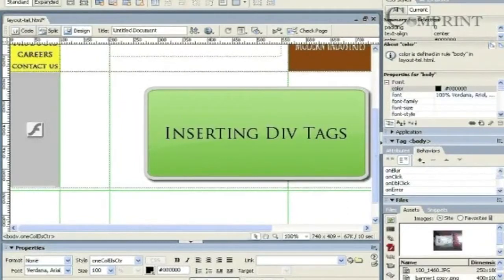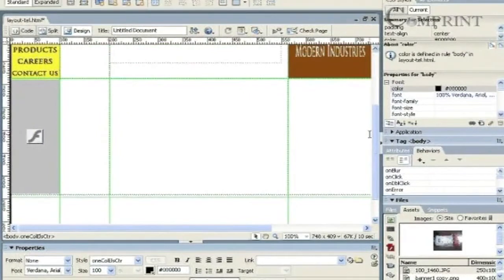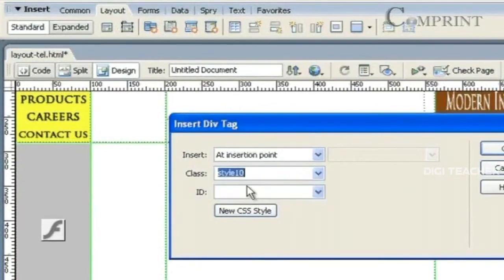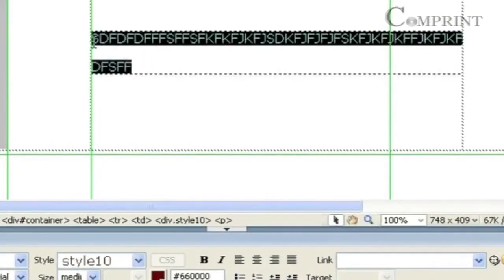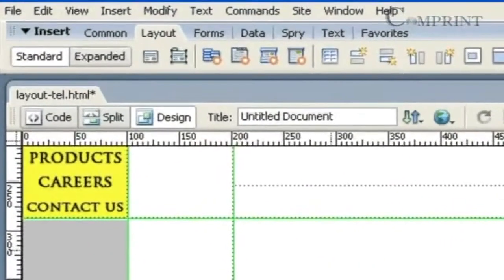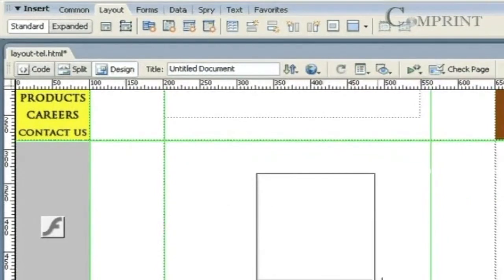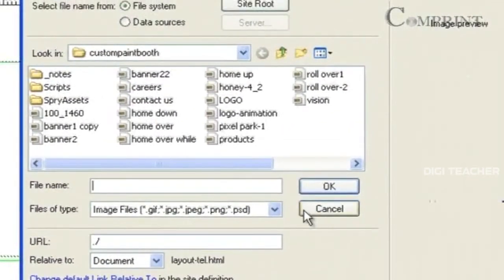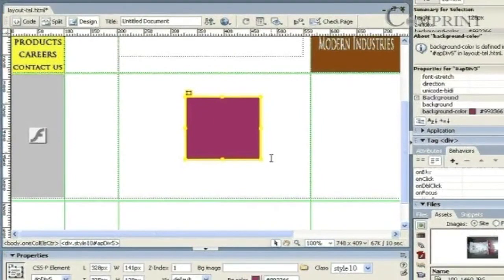Adobe Dreamweaver Tutorial | Learn How To Insert DIV Tags In Dreamweaver | Digi Teacher